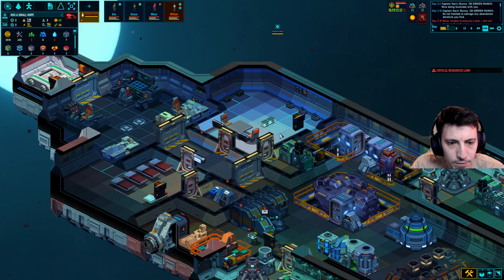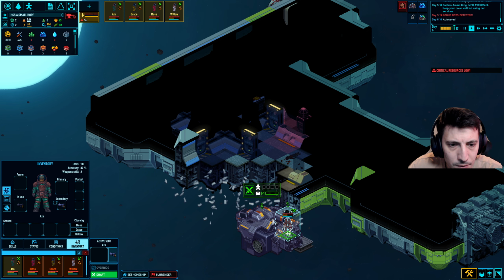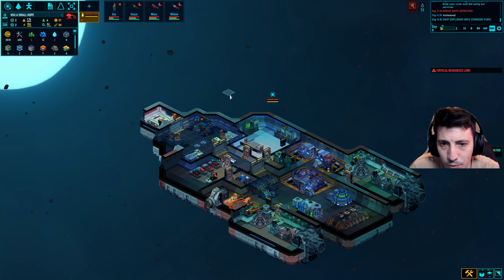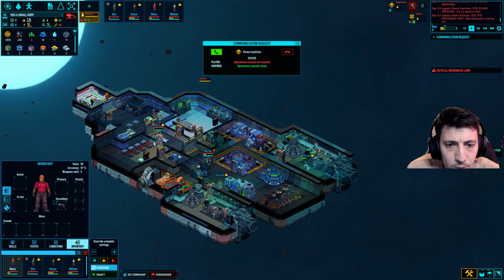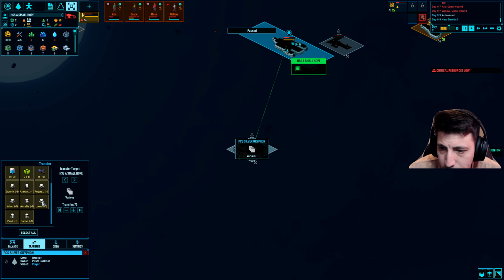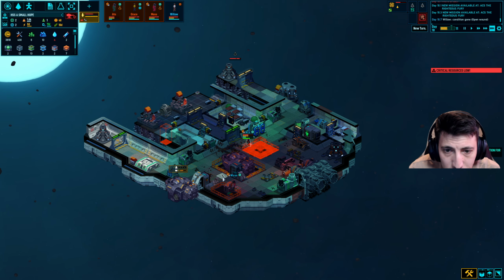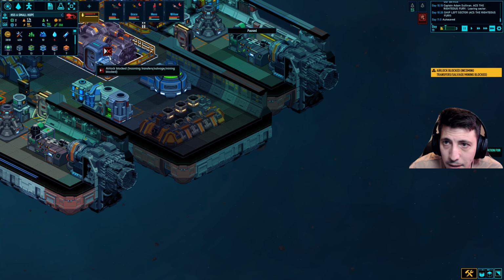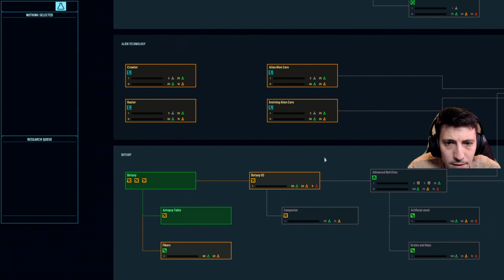No Prisoners | Space Haven Alpha 18 | Episode 2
The Earth is dying, ravaged by decades of calamity. As humanity abandons its burning homeworld, you and your crew are among the privileged few with access to a temporary haven and a chance at survival. Build your ship and gather your crew to carry you between the stars. Choose whether you’ll be heroes or villains as you struggle to survive, or watch your ship become a tomb for other, more successful crews to loot. Whatever happens, it is up to you to chart your course.

Build spaceships tile by tile, create optimal gas conditions, manage the needs and moods of their crew, encounter other space-faring groups, and explore the universe in this spaceship colony sim.

Space Haven combines the emergent story telling components of RimWorld with a tile-based gas-simulation system seen in Oxygen Not Included. Other inspirations are Spacebase DF-9 and Dwarf Fortress.